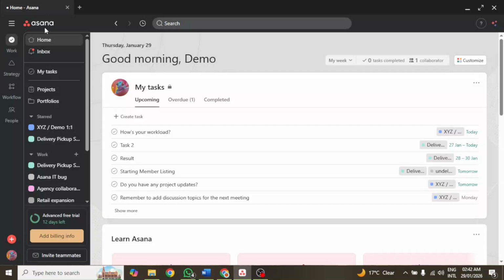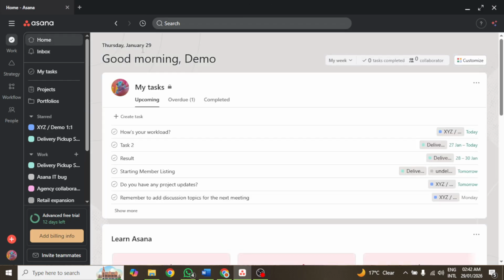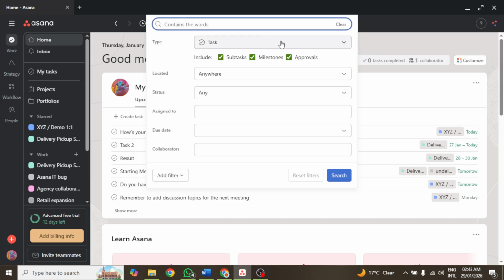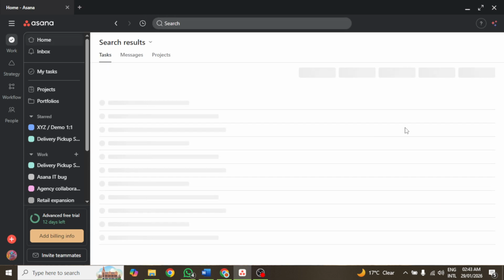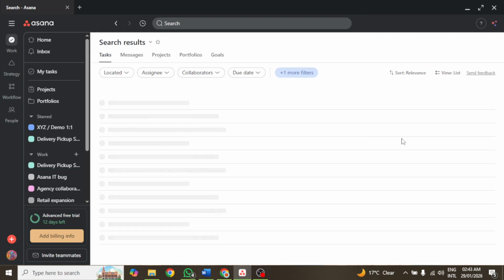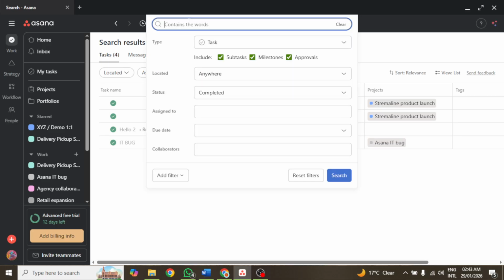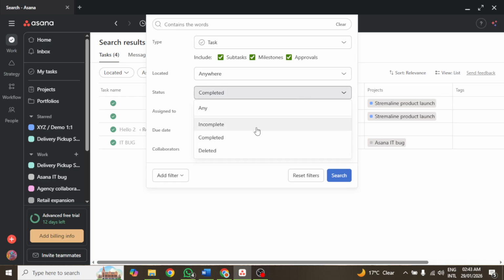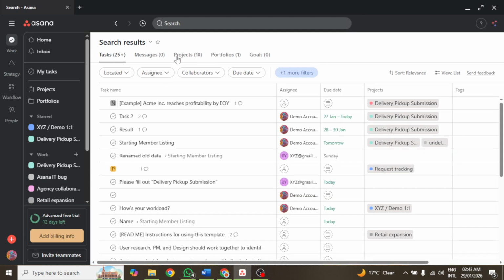How to see completed tasks in Asana [LATEST GUIDE]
In today's Video we cover, How to see Completed tasks in Asana